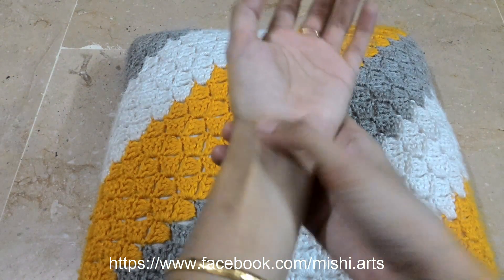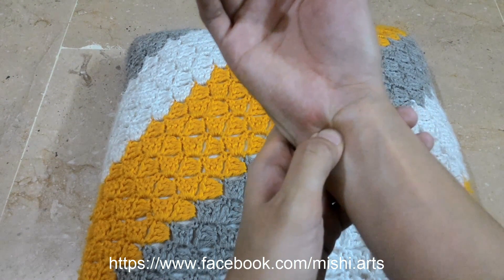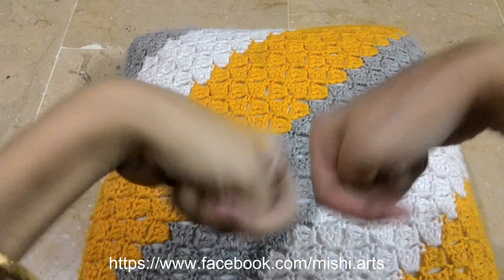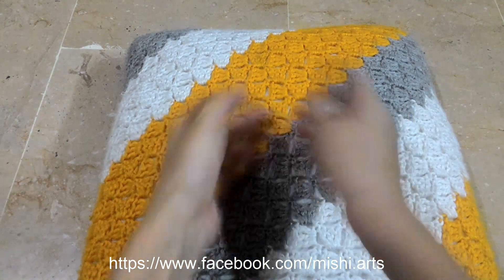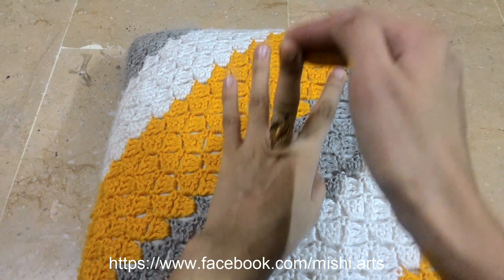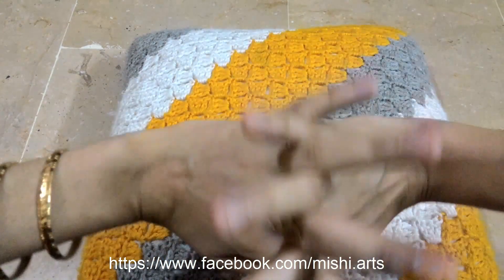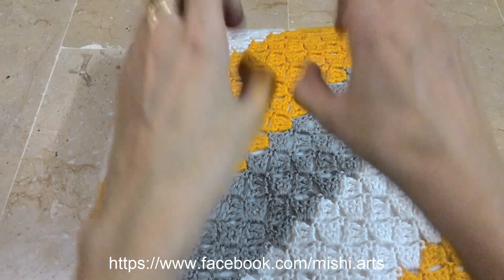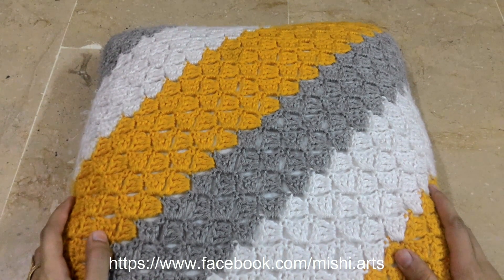Exercise for Knitters and Crocheters - Simple Wrist Exercises